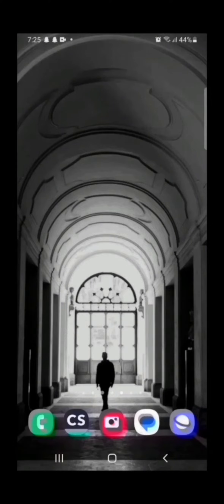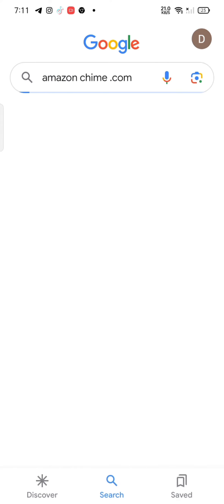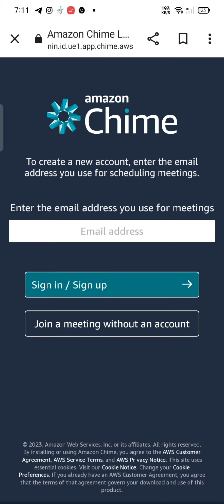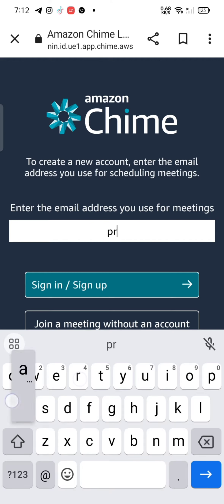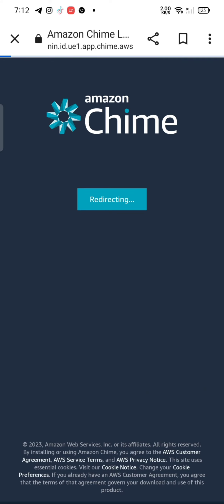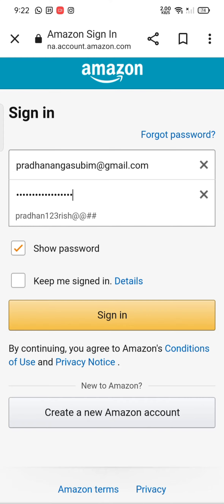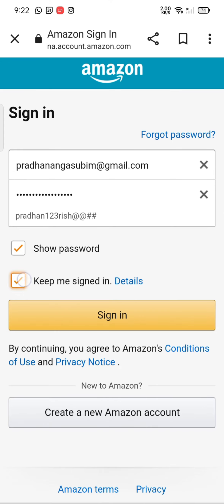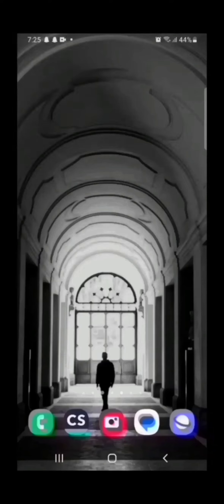Amazon Chime Login: How to Sign In to Amazon Chime Account 2023?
In this video, I'll show you how to log in to your Amazon Chime account on both desktop and mobile devices. Amazon Chime is a secure communication service that combines video conferencing, voice over IP (VoIP), and messaging into one application.